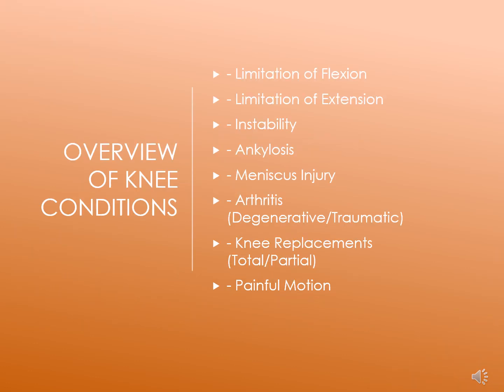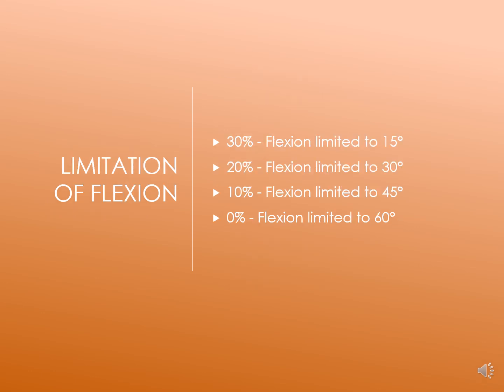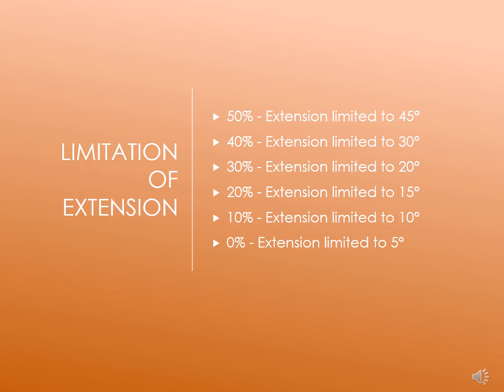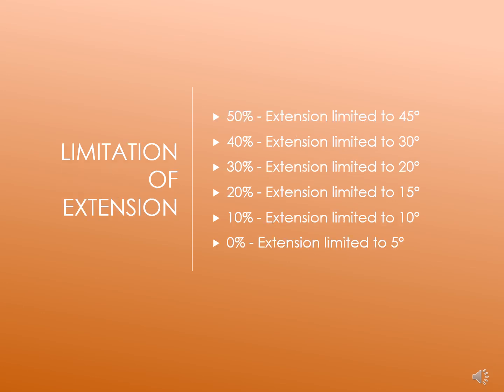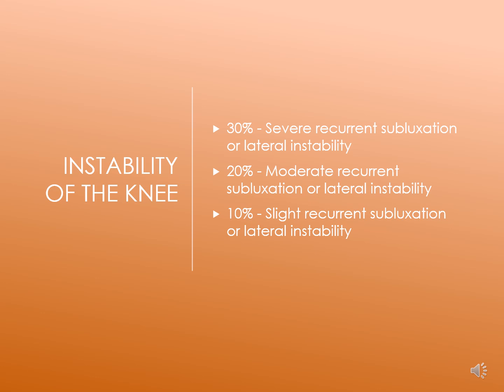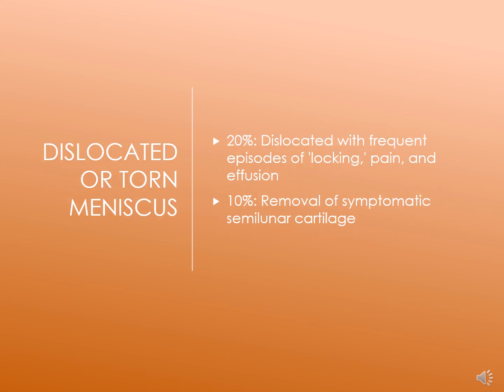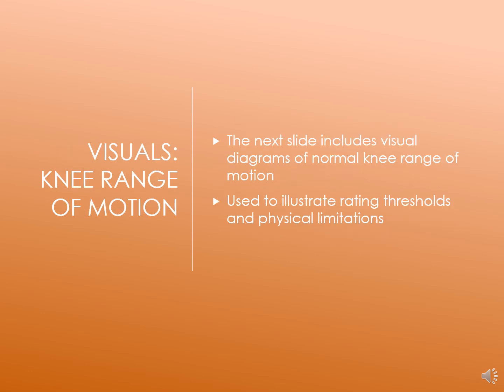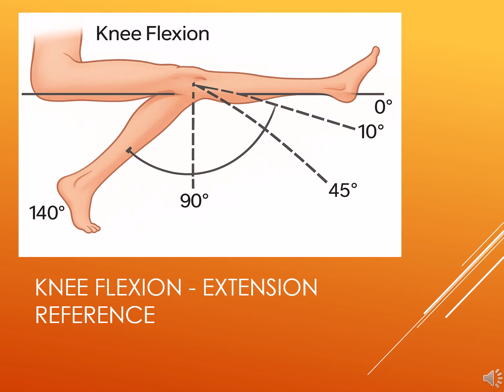Coaching for Knee Conditions VA Disability C&P Exams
This video has been created to help our veterans understand how to prepare for their VA Disability Kneed Conditions C&P Exams.